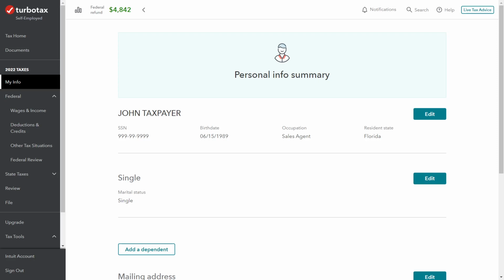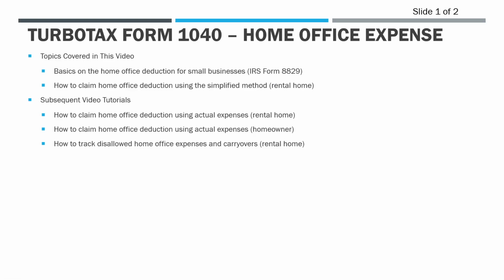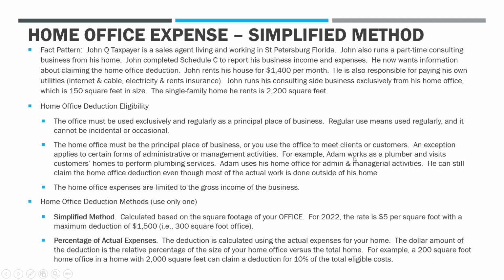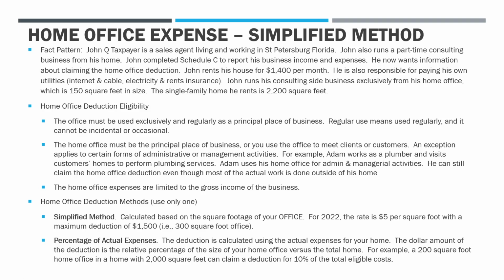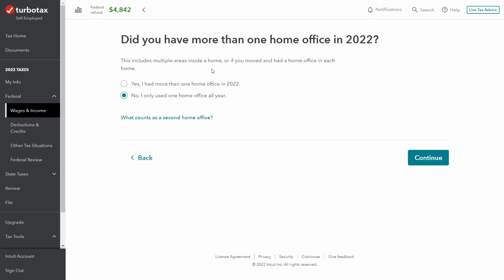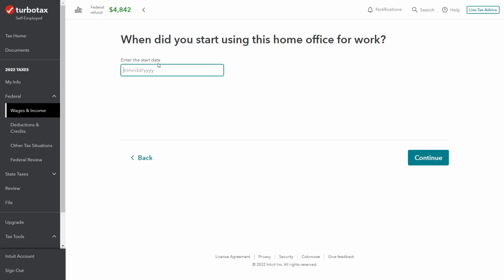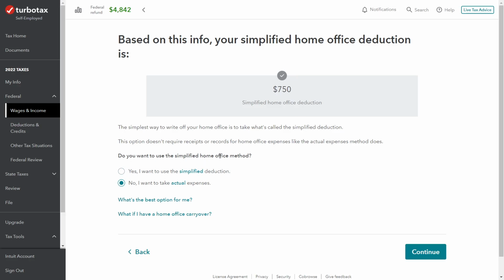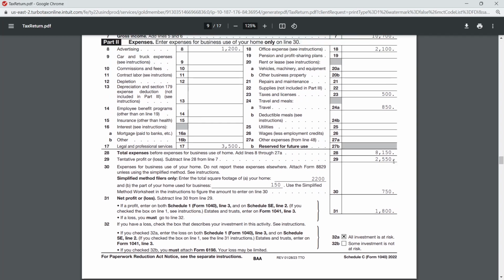TurboTax 2022 Form 1040 - Home Office Deduction using Simplified Method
How to file your taxes with TurboTax?

In this video, I cover how to enter the home office deduction for a Schedule C self-employed person.  Specifically, we review the home office deduction using the simplified method rather than the actual expenses.

Under the simplified method for 2022, a business can claim $5 per square foot up to a maximum of 300 square feet for their home office.  In other words, the maximum deduction allowed is $1,500 even if the size of your home office is greater than 300 square feet.